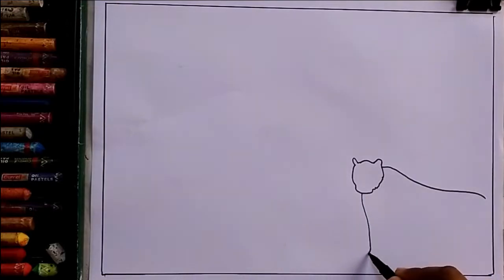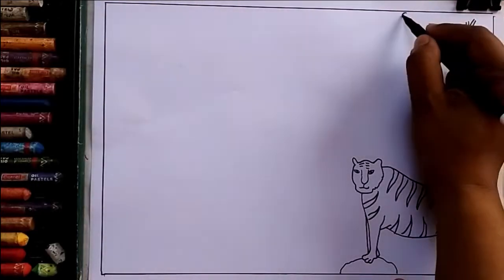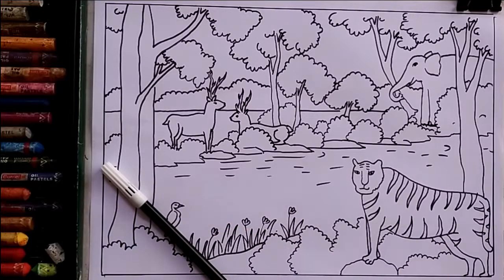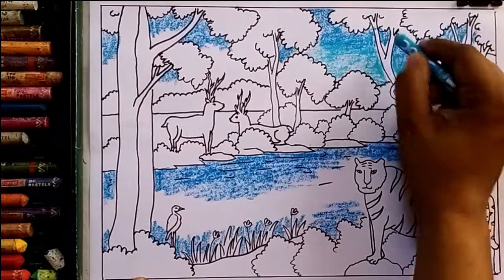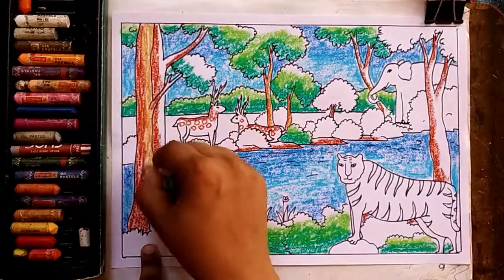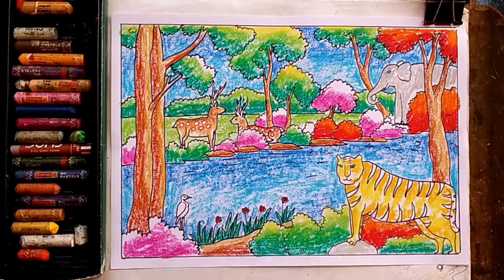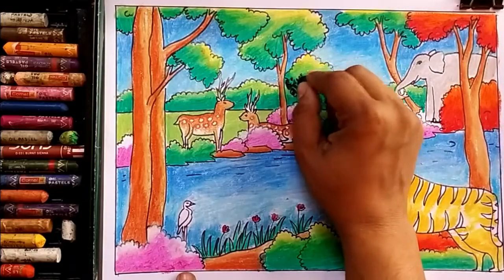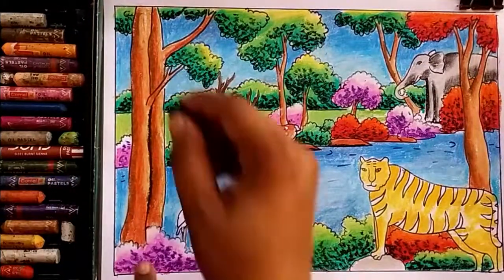Forest Scenery Drawing Step By Step | Wildlife Drawing | Jungle Drawing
How To Draw Forest Scenery With Oil Pastel | Forest Scenery Drawing | Jungle Ki Drawing | Forest And Wild Animals Drawing
Hello friends, I'm Arpita. In this video I have drawn the Scenery of forest. It is a very easy and simple method of how to draw forest scenery step by step. It is also a Subject Drawing tutorial. I have used Pastel Colors and Color Pencils to draw this. I hope this video will be helpful for you.

Intro 00:00
Sketch Drawing 00:30
Coloring 03:50
Outro 10:50

In this channel, I show you how to learn drawing step by step from very beginning. You can learn to draw better paintings by following my videos frequently. In this channel I teach you every drawing technique from beginning to expert level by uploading frequently step by step videos. If you wish to learn drawing and become a good artist, but you are not so good in drawing and painting then you can follow my every video to improve your skills.

You can buy my drawing printed products.